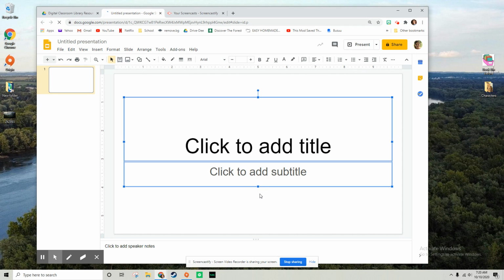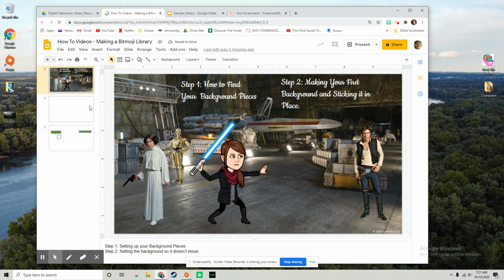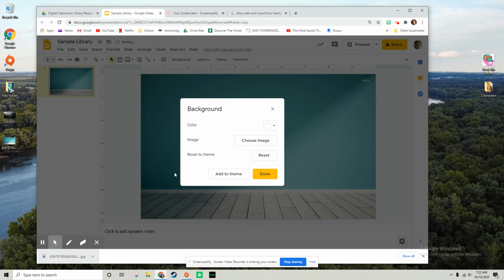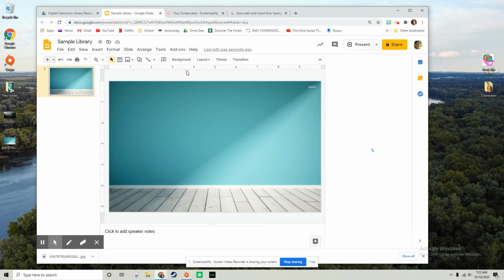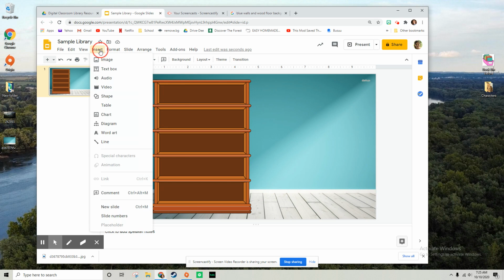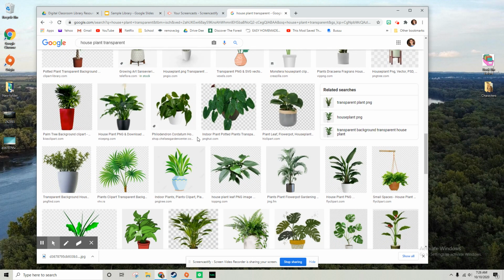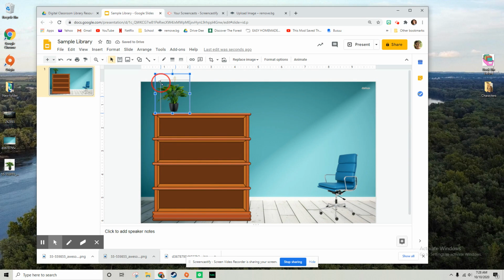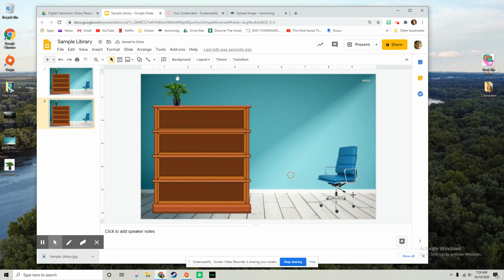Classroom Library Tutorial: Video 1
How to set up your slides and set your background. Video 1/3